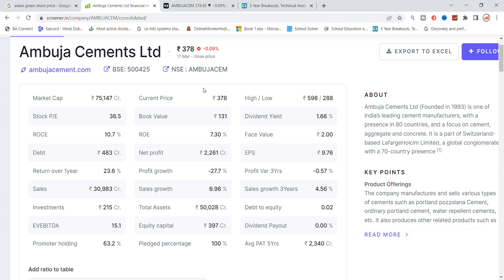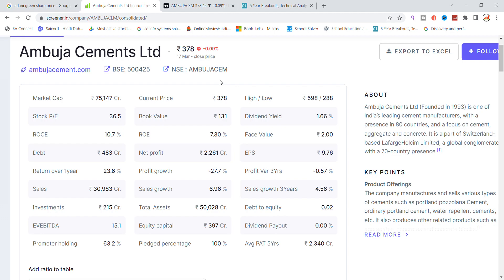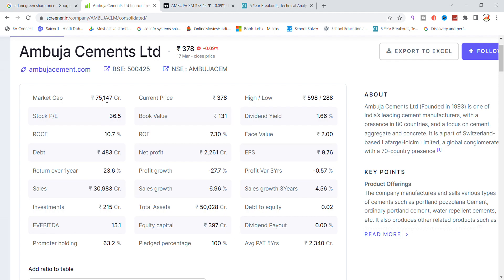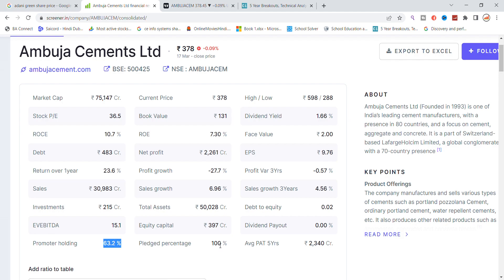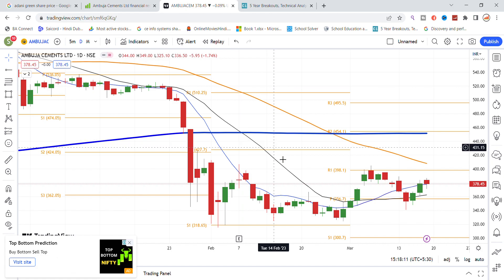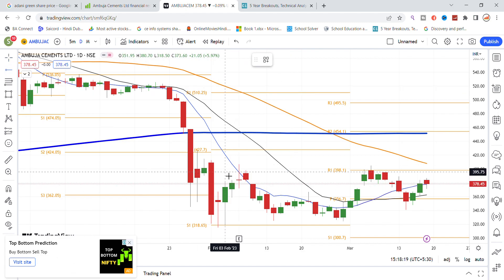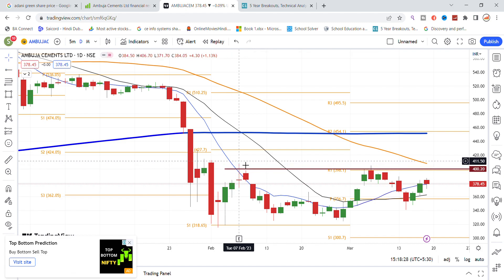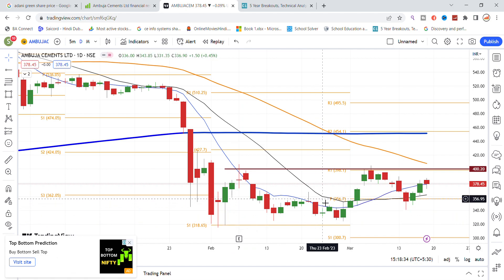ambuja cement share price Google Search Google Chrome 2023 03 16 14 49 02